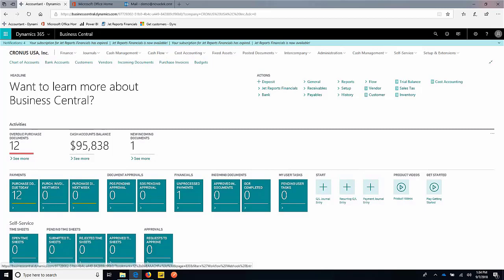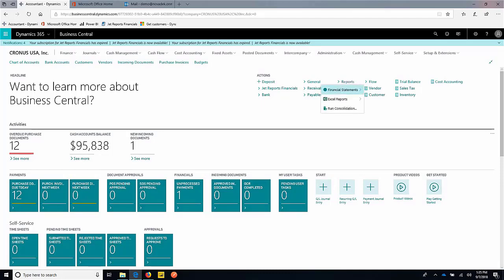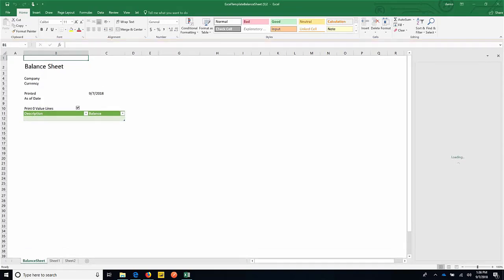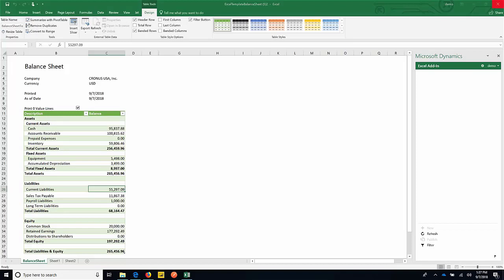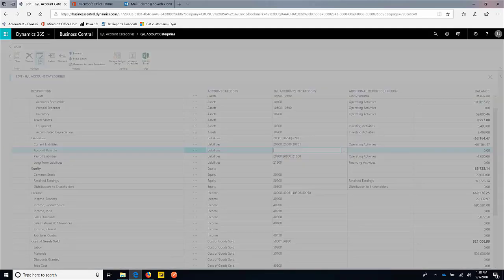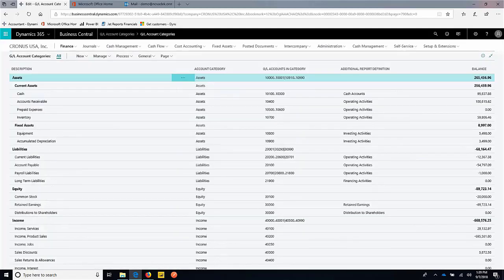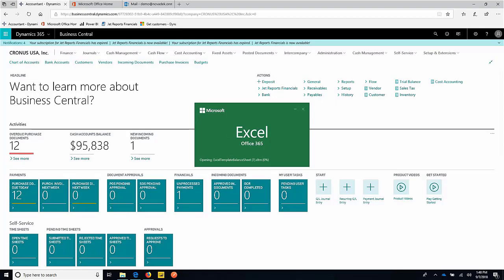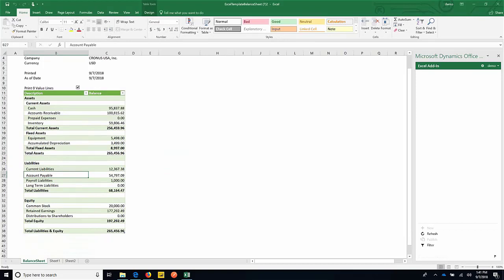How to use GL categories in Microsoft Dynamics 365 Business Central | Tensoft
Get a quick overview of the GL account categories in Microsoft Dynamics 365 Business Central and learn how you can easily and quickly generate financial reports in an efficient way without the knowledge of a complex report writer.

To learn how Tensoft can help you with Microsoft Dynamics 365 Business Central implementation,